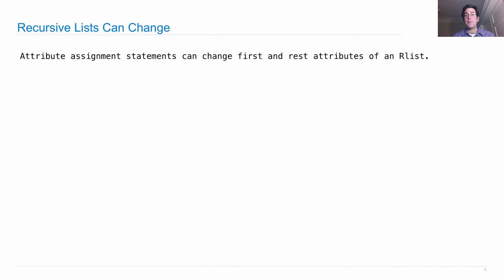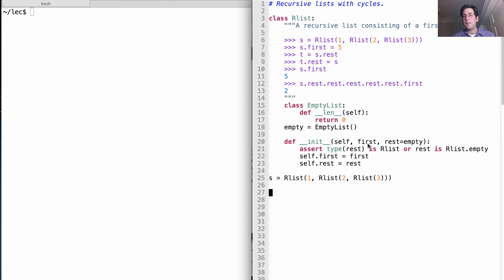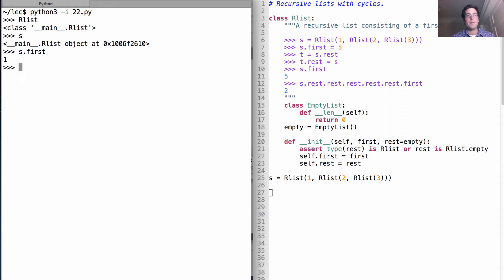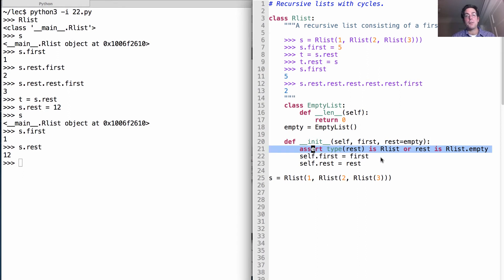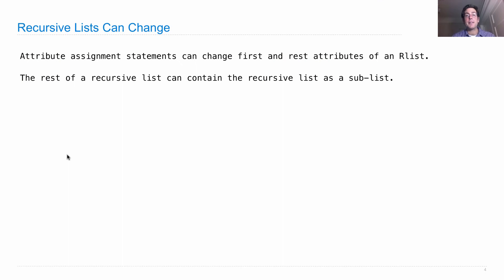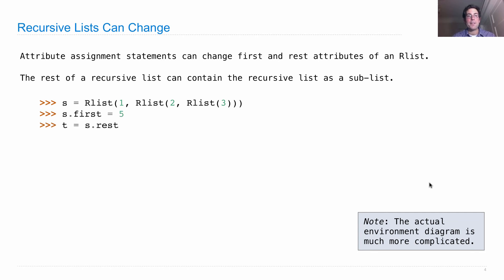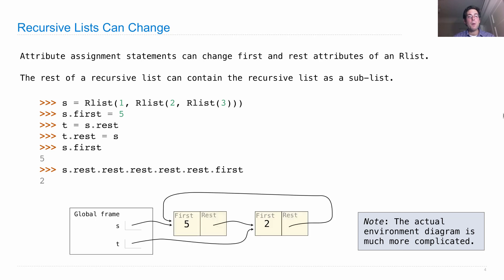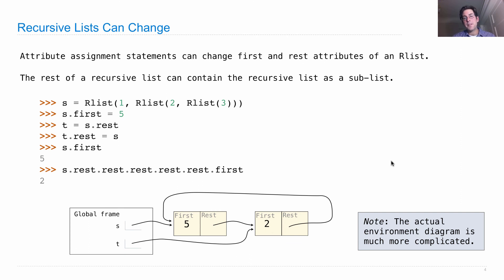61A Fall 2013 Lecture 22 Video 2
Mutable recursive lists